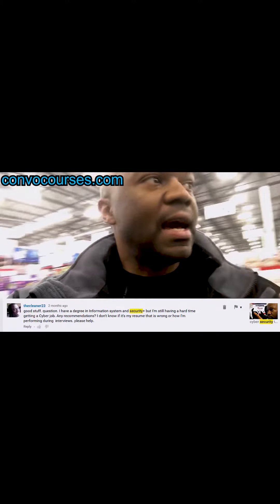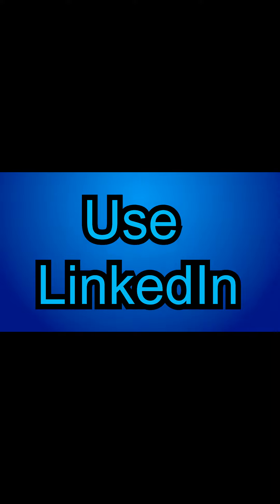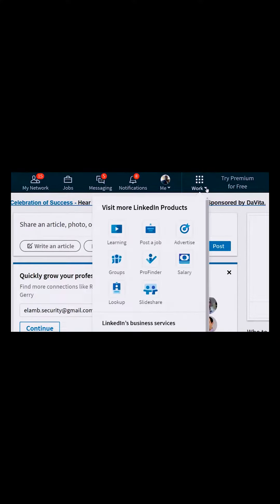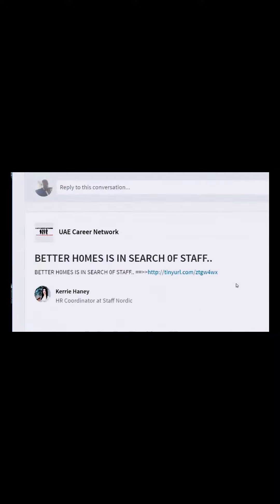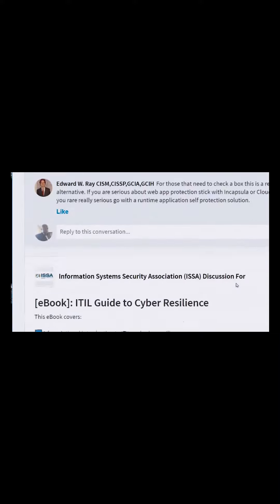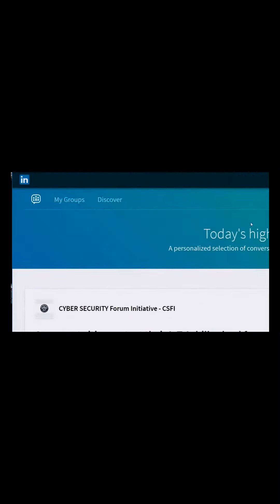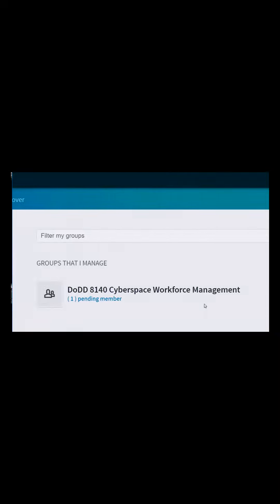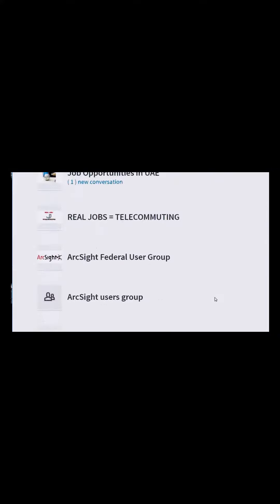Security+ Degree job in IT security linkedin groups 2